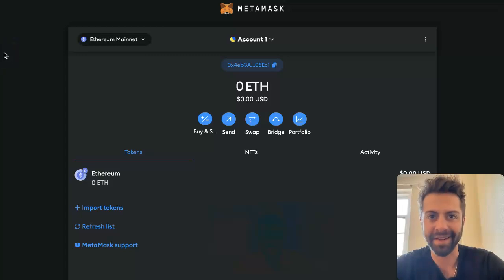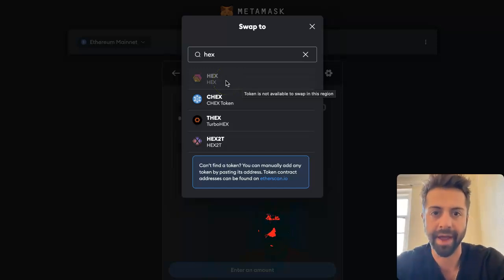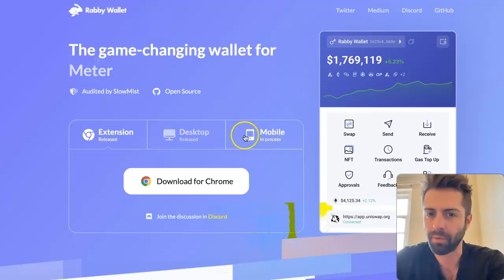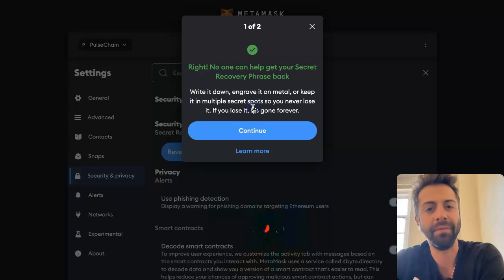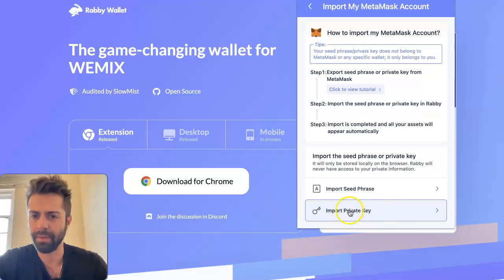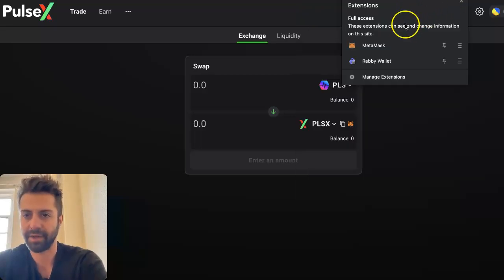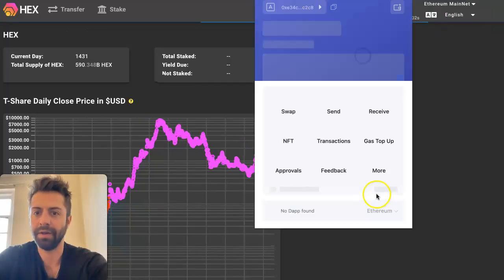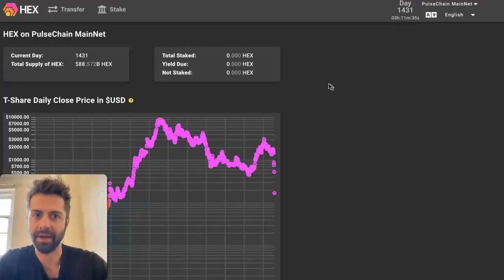How To Switch Crypto Wallets From Metamask To Rabby